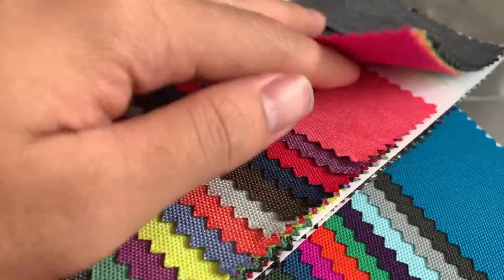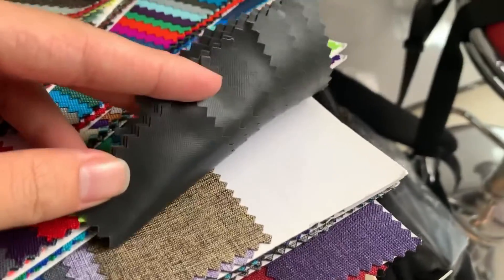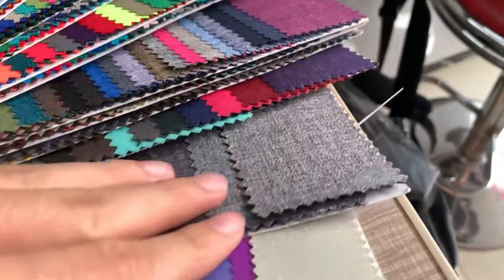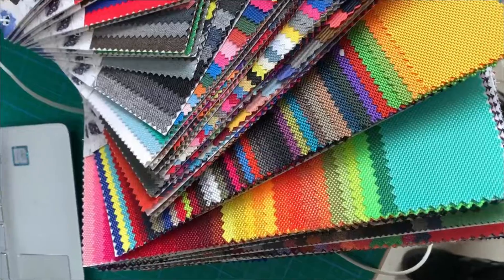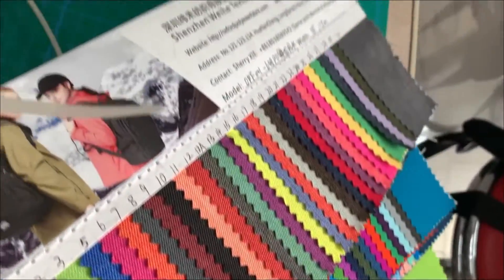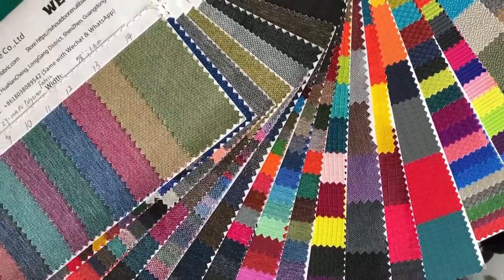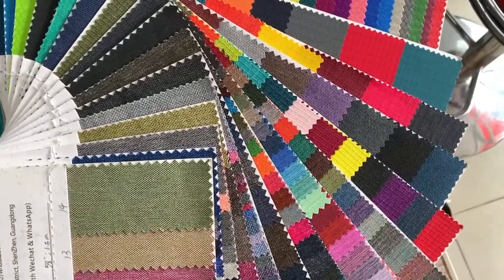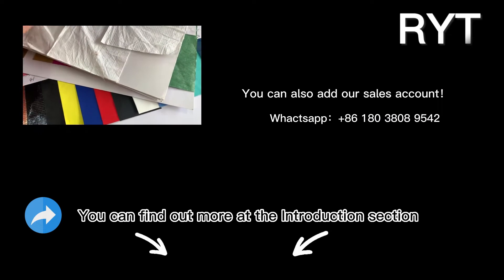Waterproof Oxford Polyester Fabric Double Colour Plain Surface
1200D 100%  Polyester Waterproof And Durable Fabric For Backpack Luggage Shoes Tent And Other Outdoor Item
Shenzhen RYT Industrial Co.,Ltd quality manufacturer from China.